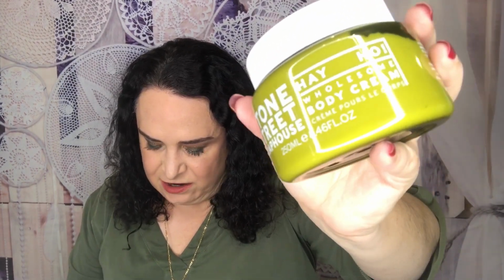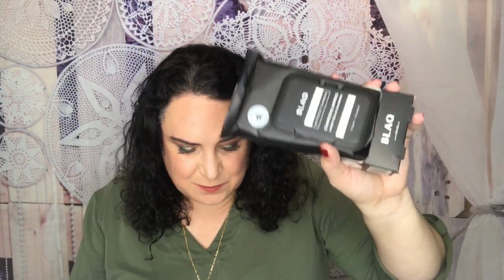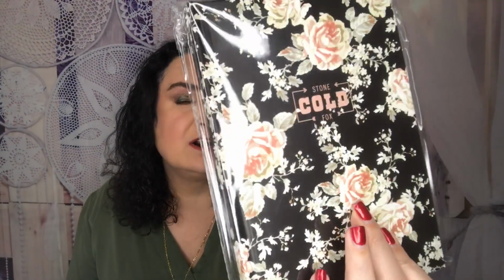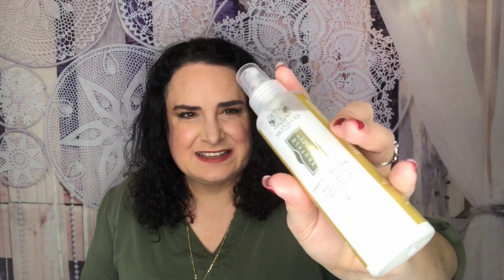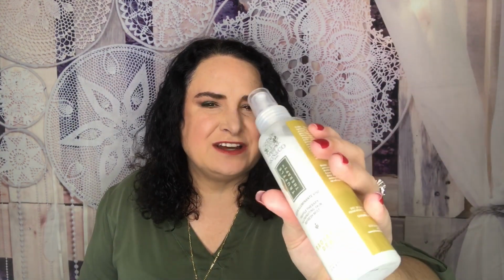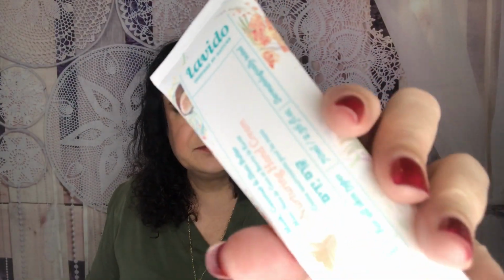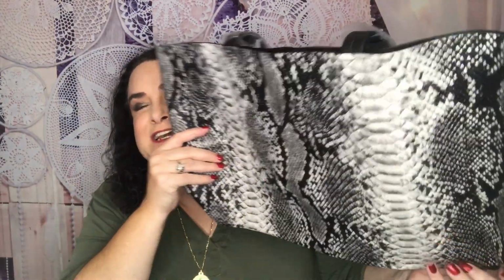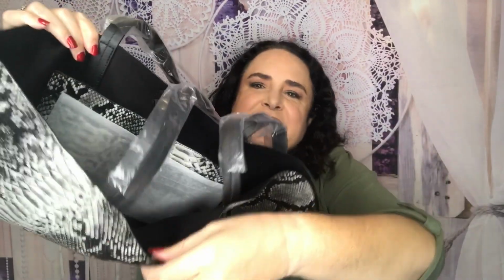Fab Fit Fun, Winter Editors Sale 2020, Unboxing and Review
We will be giving away beauty products when this channel reaches 700 subscribers as well as monthly giveaways to our subscribers.

Products in my Winter FabFitFun Editors Box:
Summer & Rose, Rosie Snakeskin Tote Bag, MSRP $58
Genie by Eugenia, Kim Brady Hat, MSRP $60
Grace & Stella, Dr Pedicure Exfoliating Foot Mask, Cruelty Free, MSRP $19.95
Stone Cold Fox, Hard Back Notebook, MSRP $30
Stone Street Soaphouse, Hey Ho! Wholesome Body Cream, Cruelty Free, MSRP $25
Skin&Co Roma, Truffle Therapy Radiant Dew Mist, Cruelty Free, MSRP $32
Blaq, Cleanse Exfoliate Wipes, Cruelty Free, MSRP $19.95
Lavido, Nurturing Hand Cream, Musk, Coconut & Shea Butter, Cruelty Free, MSRP $14
Total Value of Box $58.90